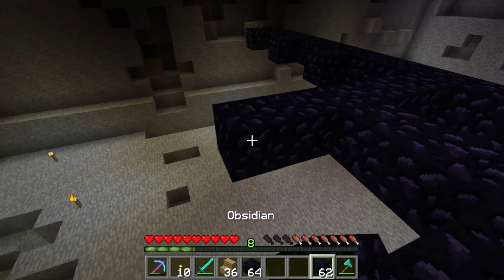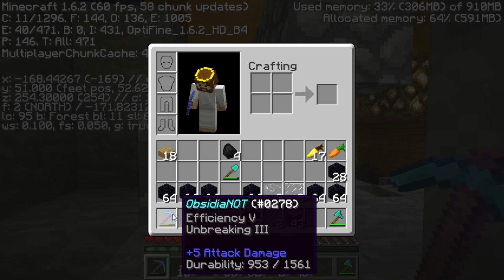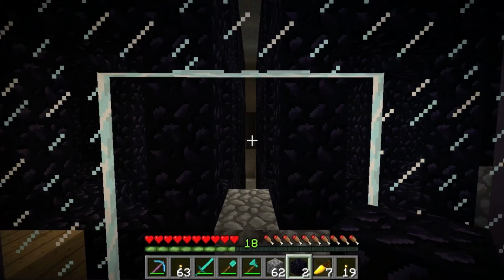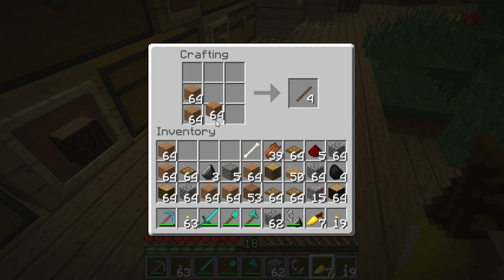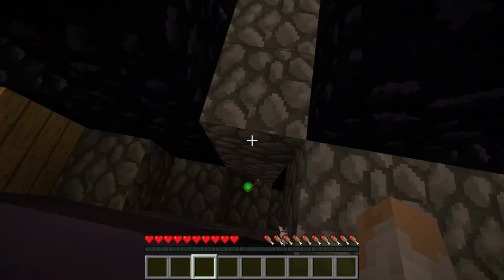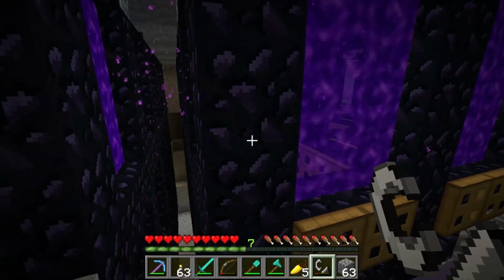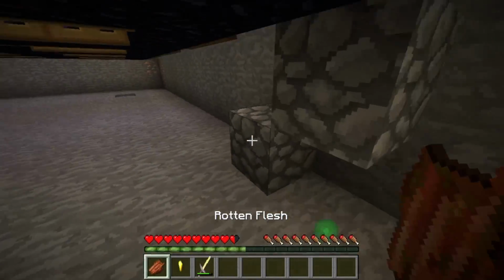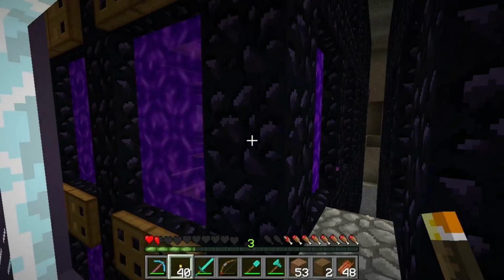Minecraft Ep76 - 360 Portals In One Room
Today we start placing down the portals for the Zombie Pig man farm. All 360 of them.

Add me on steam - MrScottyLP